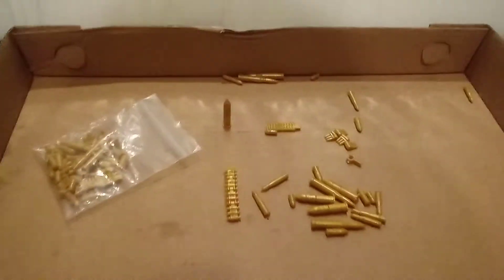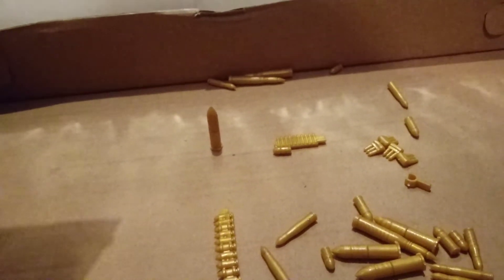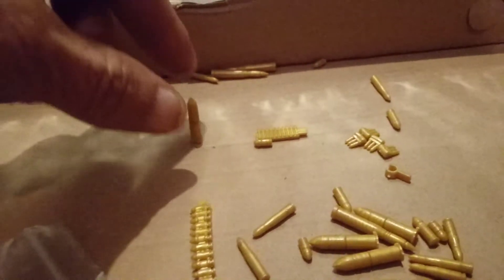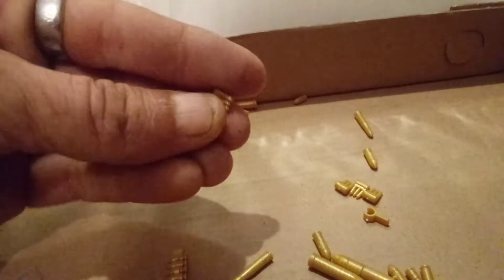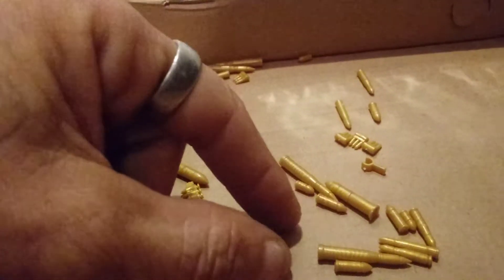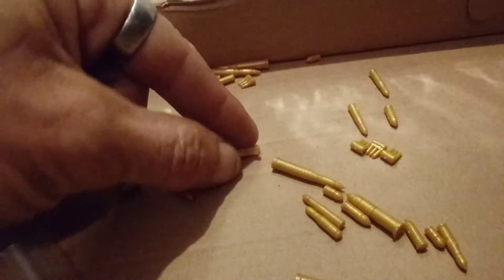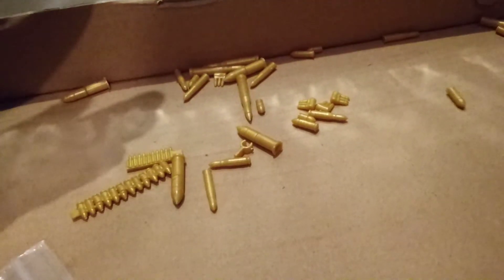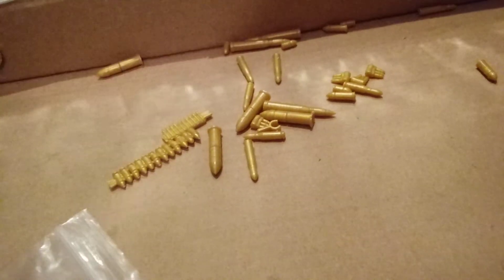AliExpress Lego accessory review episode 5